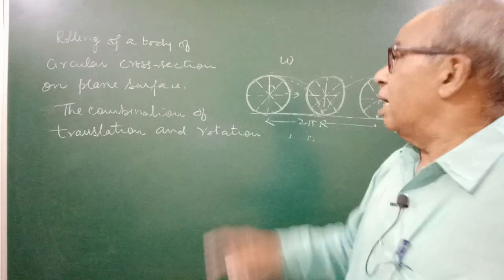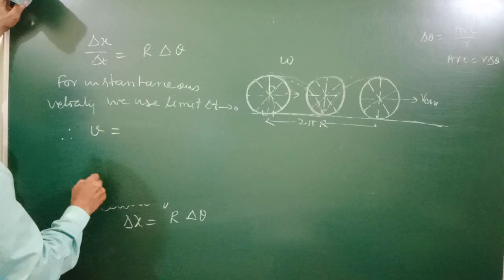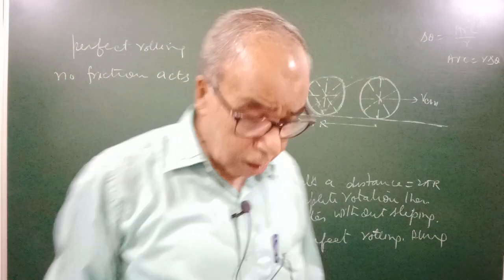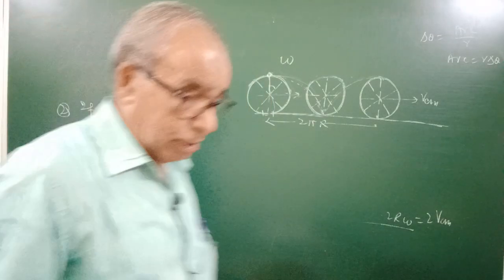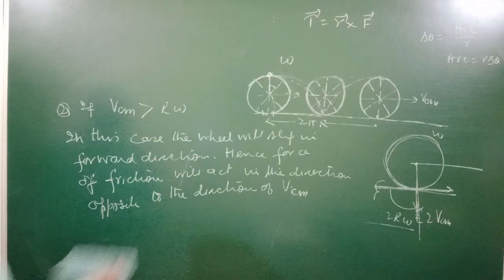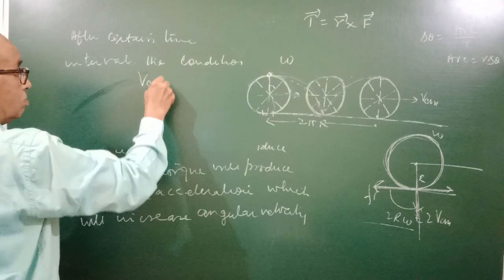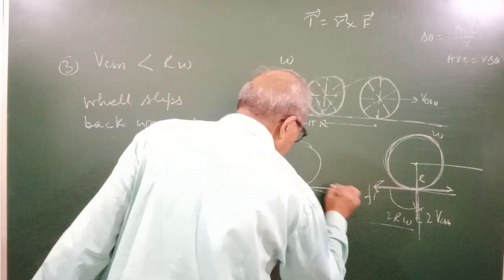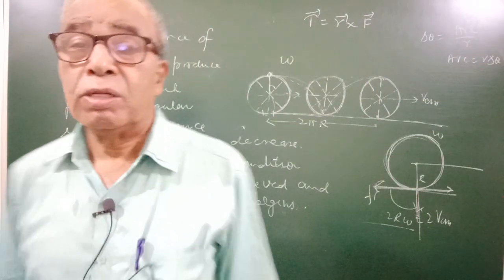Condition of perfect rolling.Combination of rolling and Translation.